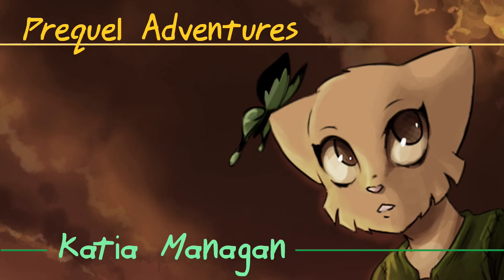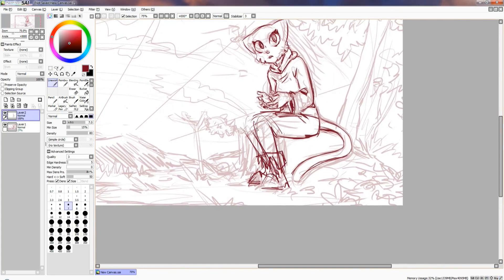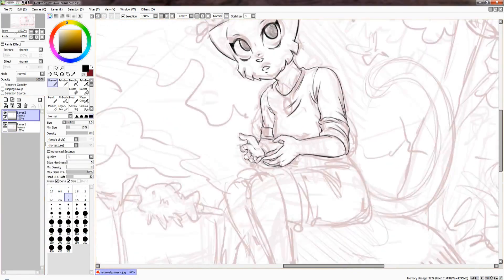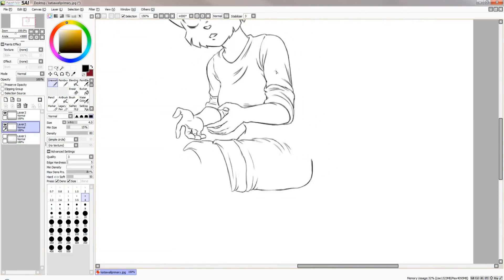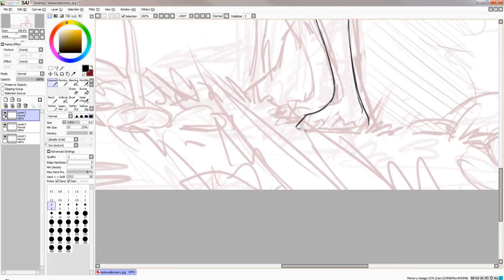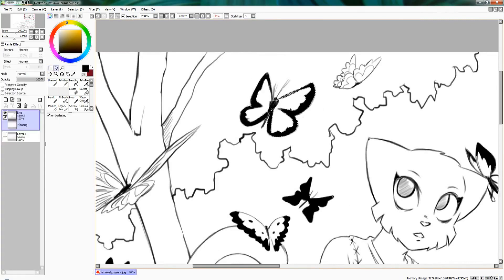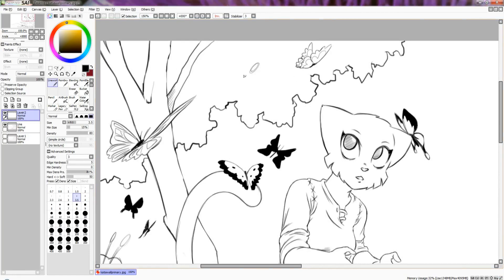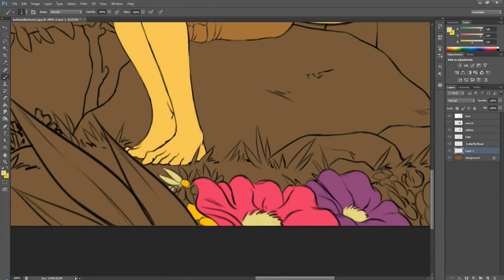Art Gripes: Katia Managan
You'd think I'd be getting money for this kind of shilling. No, just the normal amounts of stress. Now, back to being completely nuts in toonboom instead.